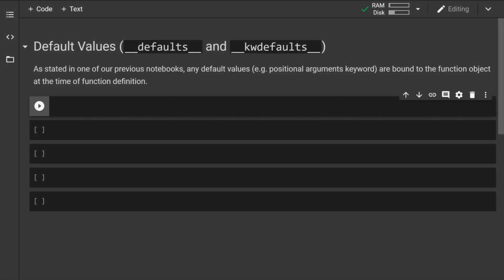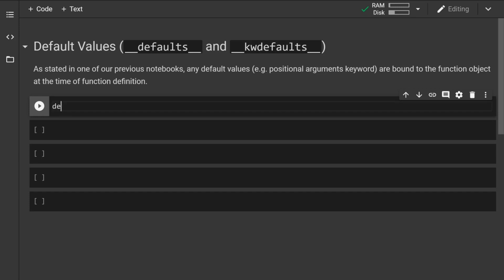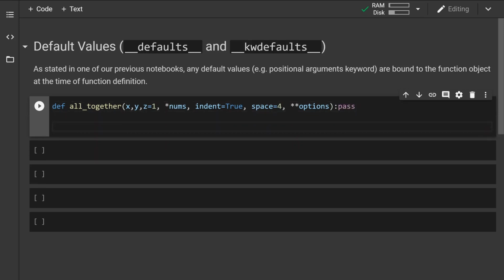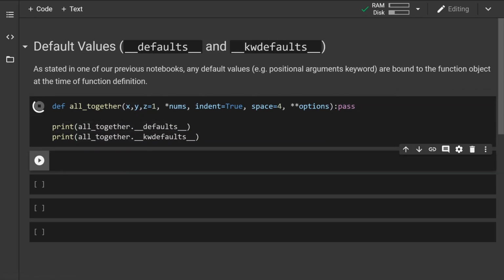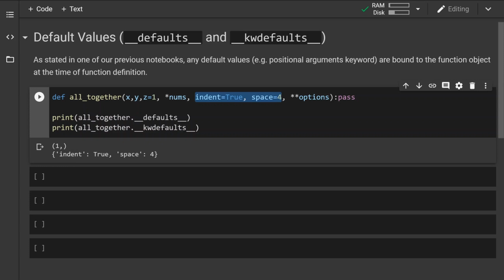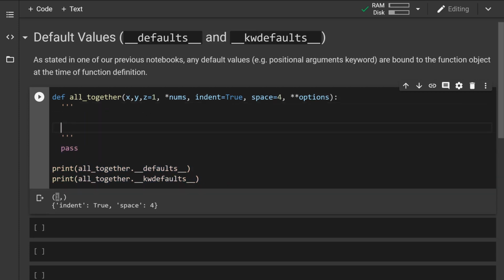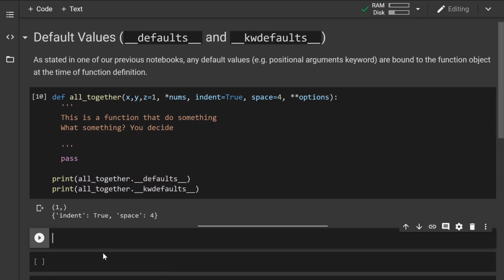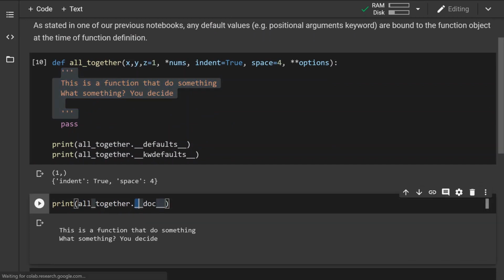Python Basics 06 - 02/05 Default Values in Functions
*We have a lot of options to specify the behaviour of our functions and ther parameters.*

*Here we see how we can predetermine some fallback values for function arguments.*

*Additionally, "docstrings" for functions are explained, which can greatly improve maintainability when our projects grow larger.*